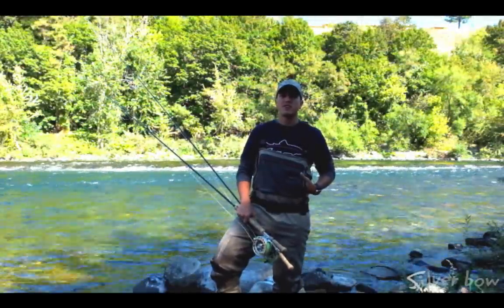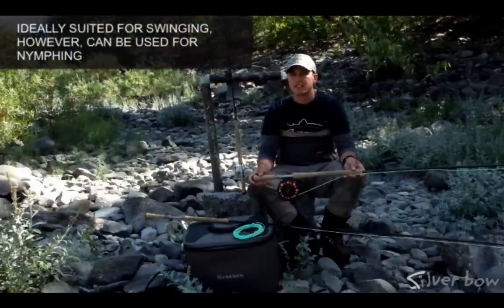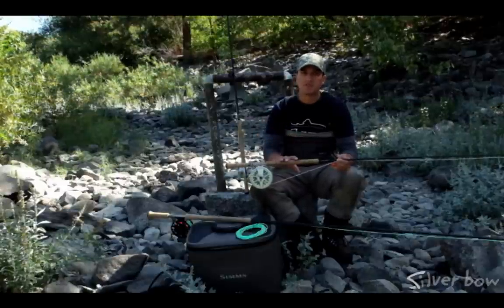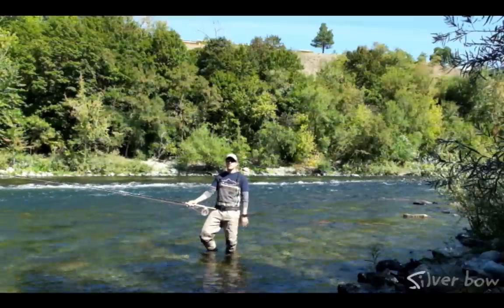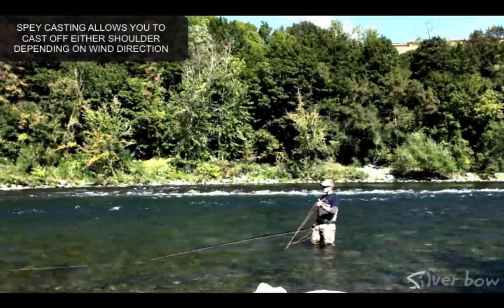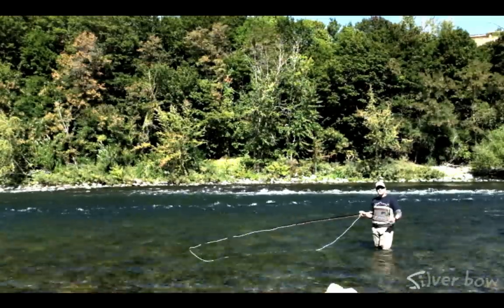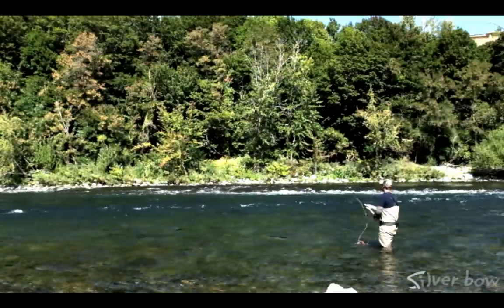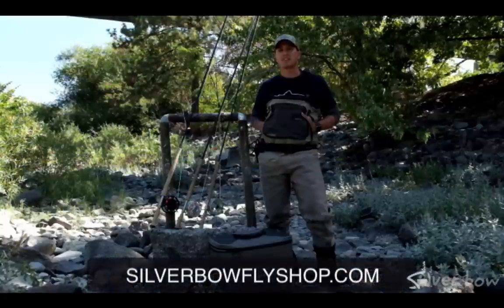Spey vs Switch Rods and Spey Casting Advantages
Ever wondered why one would Spey Cast in certain situations versus traditional single hand rod techniques? Spey casting offers advantages over a normal fly rod when you are wanting to cover more water whether it be swinging or nymphing. Utilizing two hands on the handle, longer rod lengths, and bigger fly lines, Spey or switch rods have the ability to cast further distances and use heavier rigs with ease. The other great thing about spey is most of the cast is in front of the angler allowing fisherman to cast while tight against brush or trees.

In part one of this video I discuss the differences between Spey and switch rods and the applications they are better suited for. For part two I cover 4 advantages that Spey casting has over traditional single hand methods.

Hope this helps you understand the difference between Spey and switch rods and some of the advantages it can have for you in your fishing arsenal!

Sean

Sean Visintainer
Silver Bow Fly Shop

More great free fishing tips on my blog!